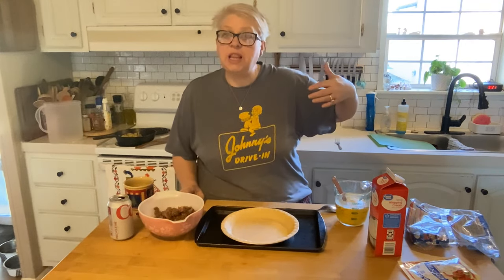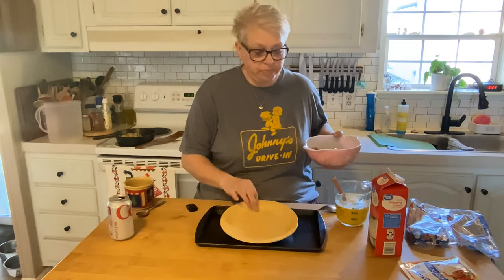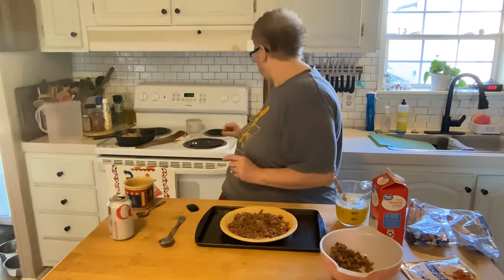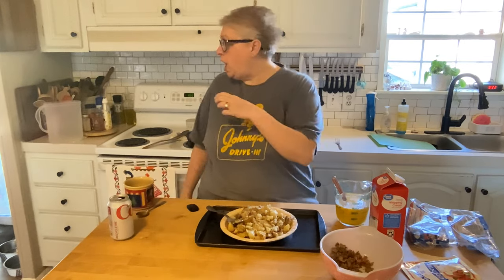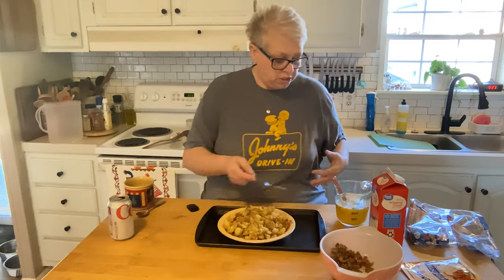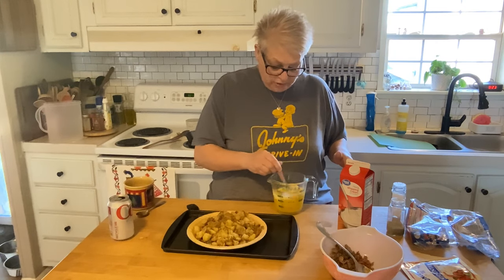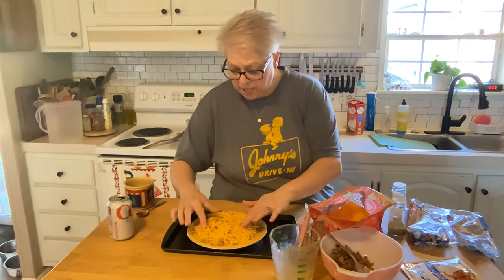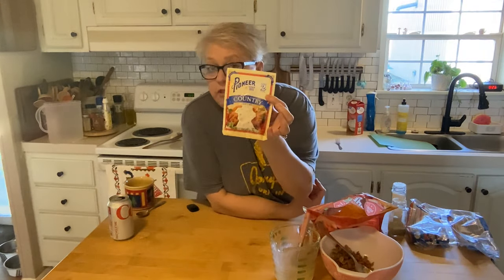Krista’s Hillbilly Breakfast Pie & Fried Apples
Sometimes the greatest recipes come in the middle of the night! This did not disappoint.. with a side of fried apples your country breakfast is complete.